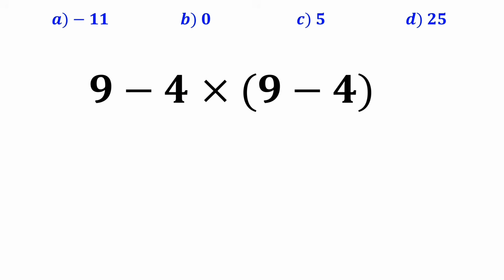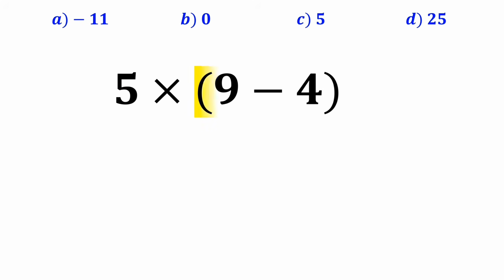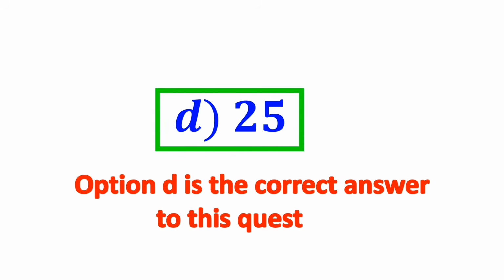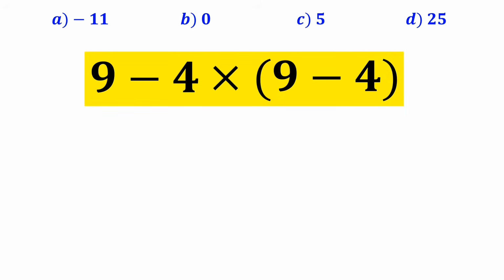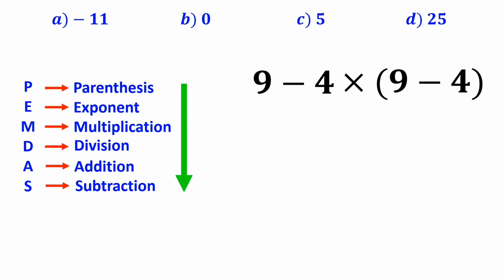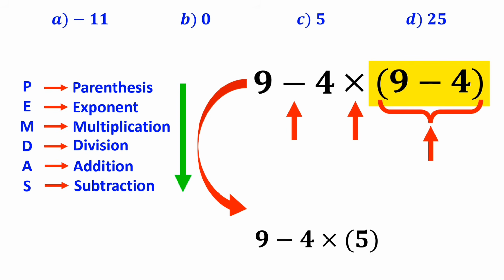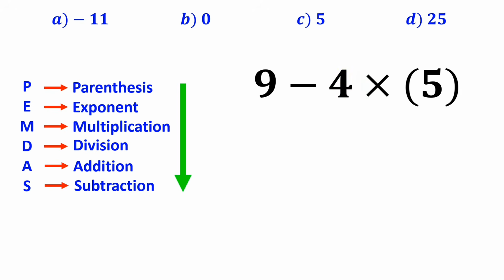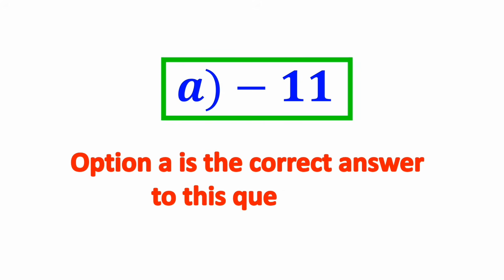Everyone Was Shocked by the Answer 🤯 – You Have to Try It Once!🧠🔥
Ready to put your math skills to the test? 🤔
In this video, we tackle a tricky PEMDAS problem that has left most people stumped! I’ll guide you step by step through the order of operations, showing you how to avoid the common mistakes many make.

Think you can solve it before I reveal the answer? Give it a try and see if you’re in the top few who get it right! 🧠✨

Let’s make math fun and simple together! 🚀